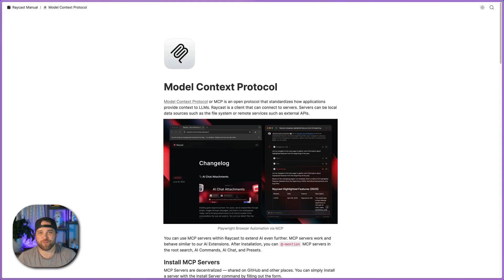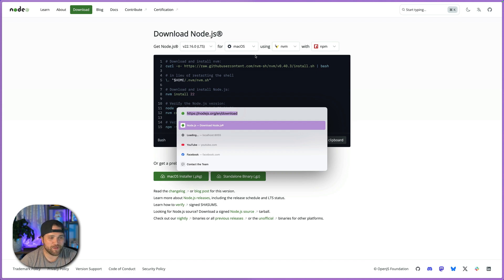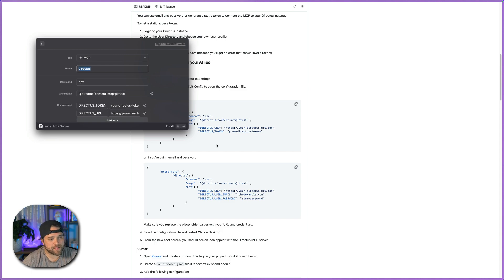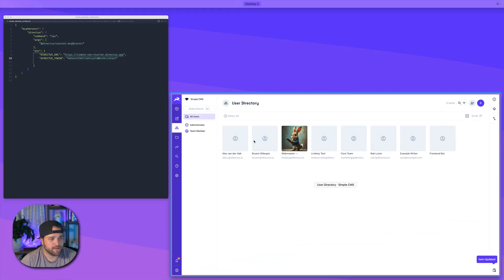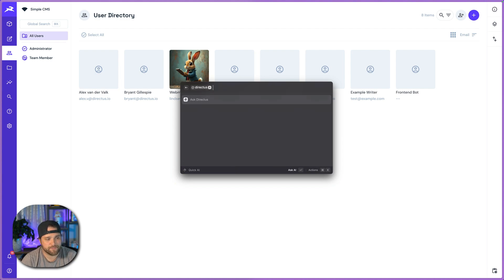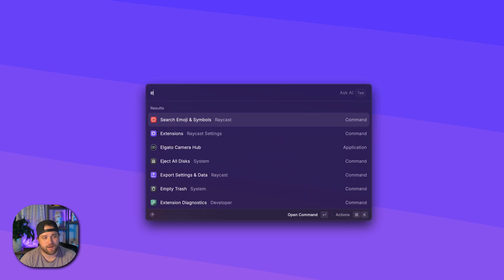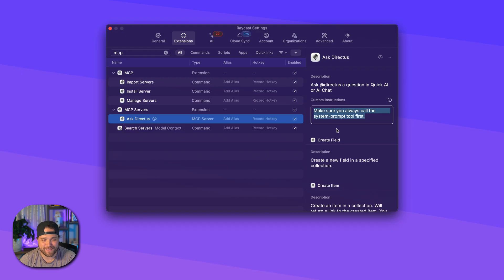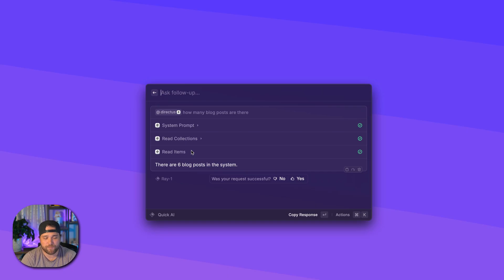Installing the Directus Content MCP Server with Raycast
Connect Directus to Raycast using the MCP Server for lightning-fast content management from your macOS launcher. Learn how to install the MCP server, configure your Directus credentials, and use @directus commands for quick AI-powered content operations.

You can also view the full MCP Workshop on Directus TV

🐰 Community Resources:
Join our new community platform: community.directus.io